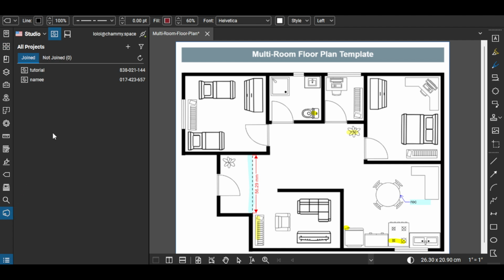How to Leave Bluebeam Studio Session 2026 (Quickly)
how to leave a Studio Session in Bluebeam properly using Bluebeam Revu. You’ll learn the correct way to exit a session, what happens to your markups after you leave, and how leaving differs from being removed by a session host.

The video also covers common questions such as whether your changes are saved automatically, how to rejoin a session later, and what permissions are affected once you leave. These steps work in Bluebeam Revu on Windows and Mac, making this guide helpful for team members, reviewers, and collaborators.